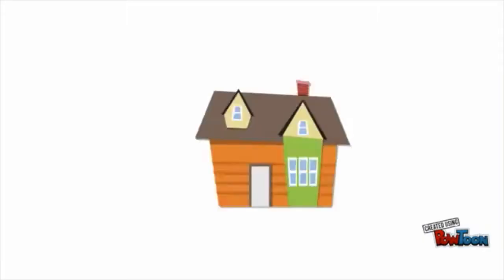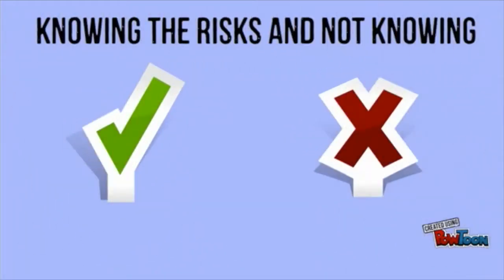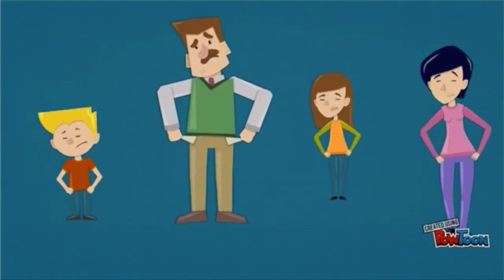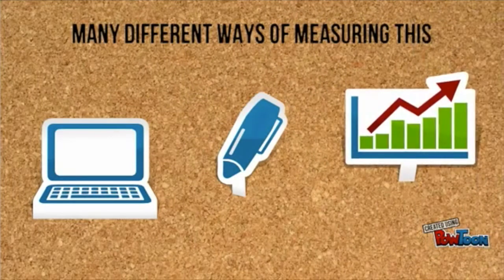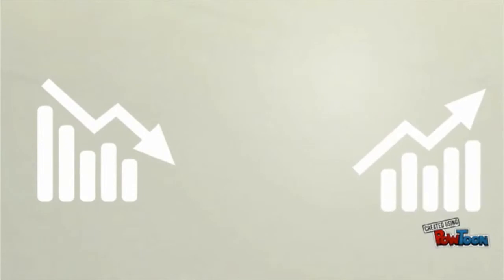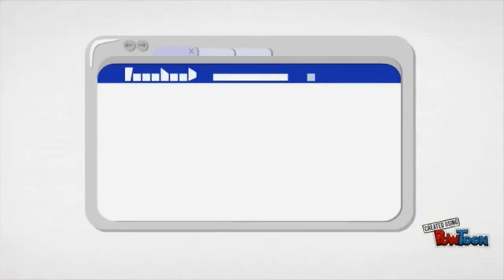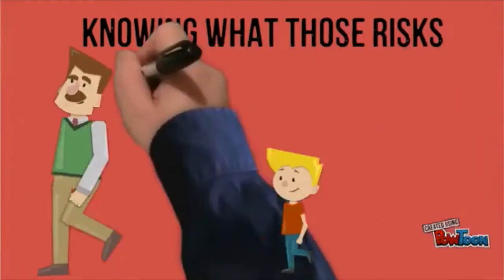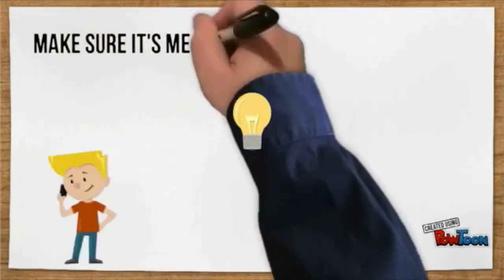Measuring and Managing IT related risks